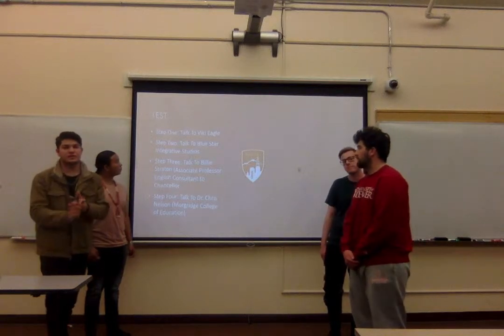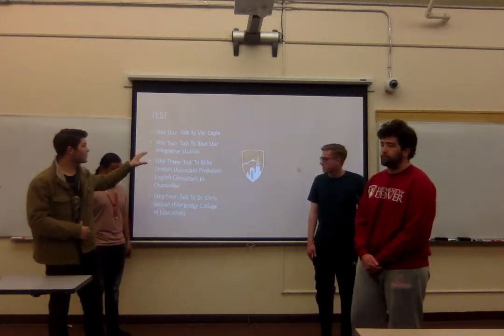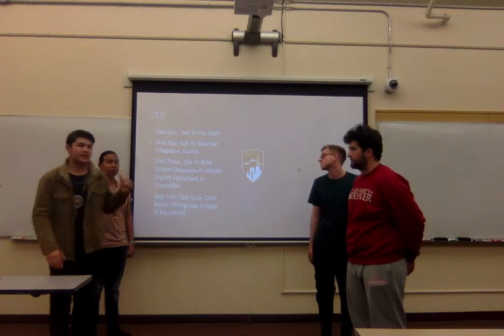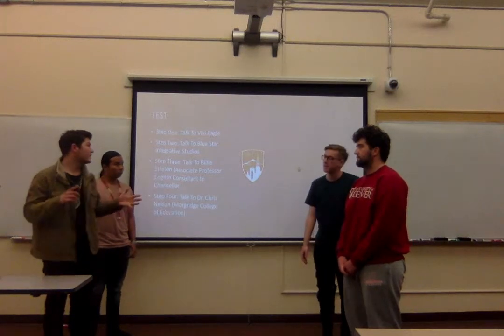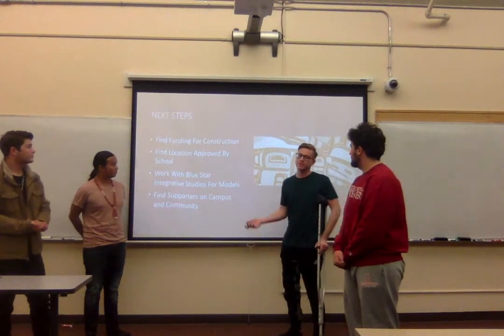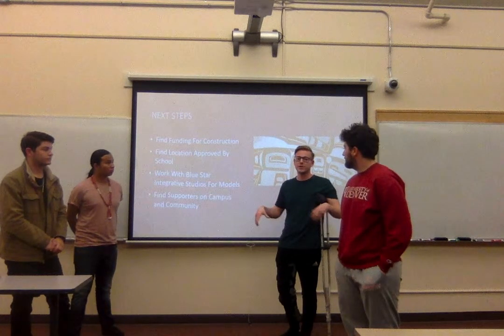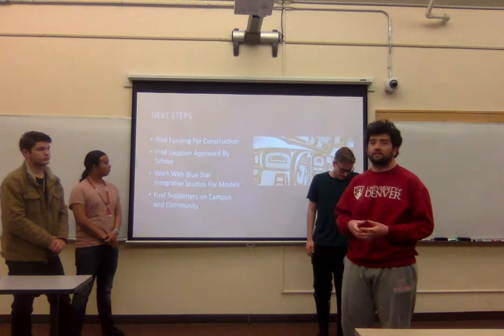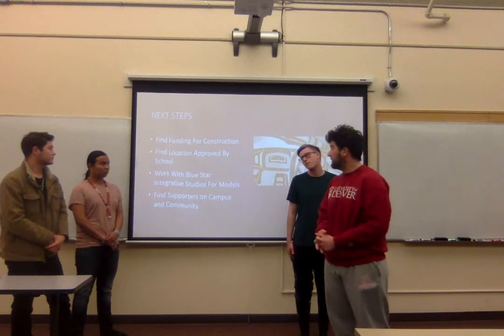PLP Clap Presentation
video presentation of CLAP project for Pioneer Leadership Program